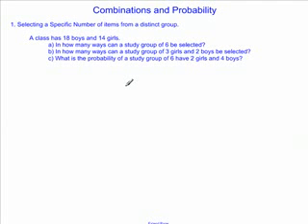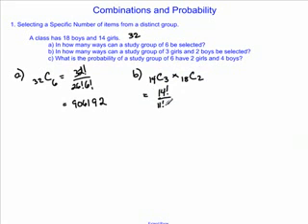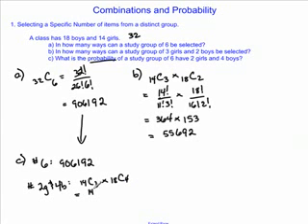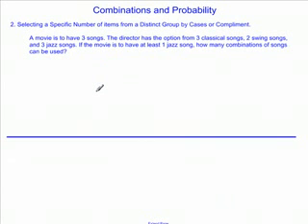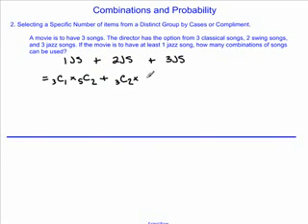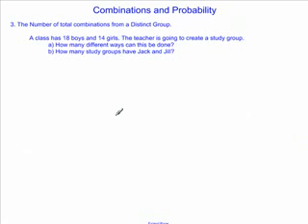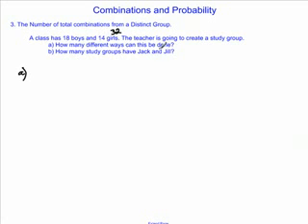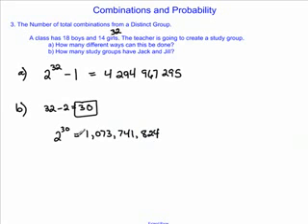Work with Combinations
Applying combinations to a few different situations.